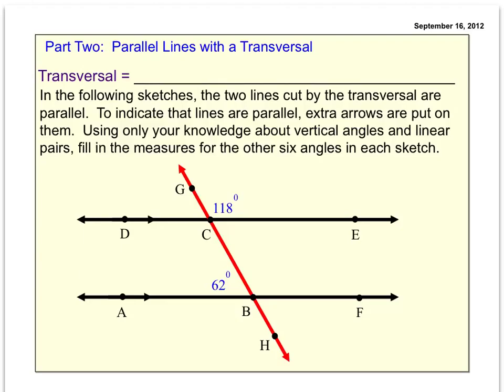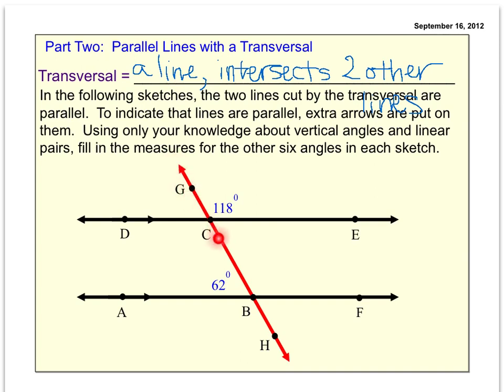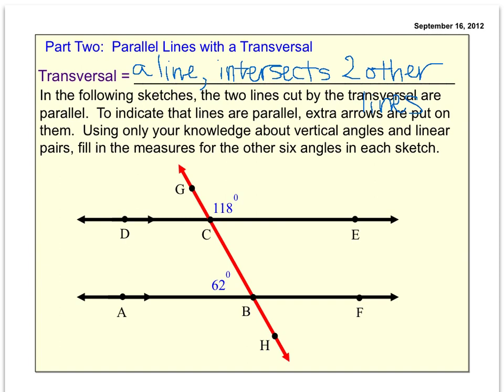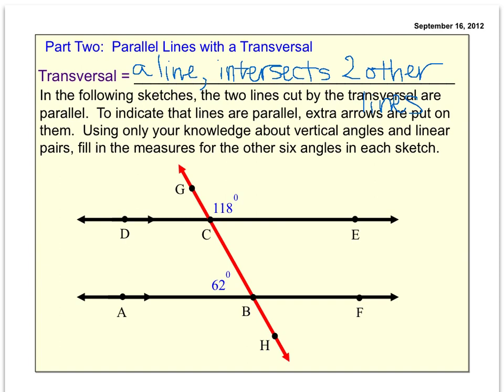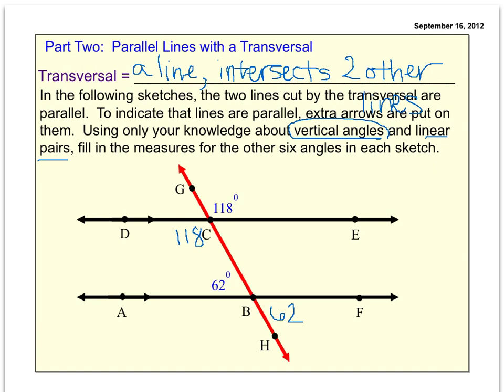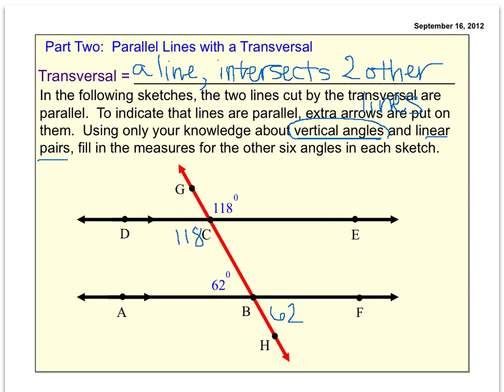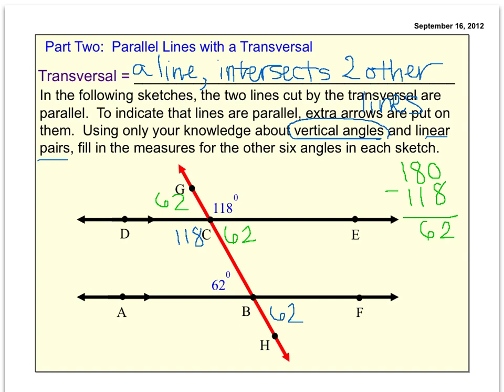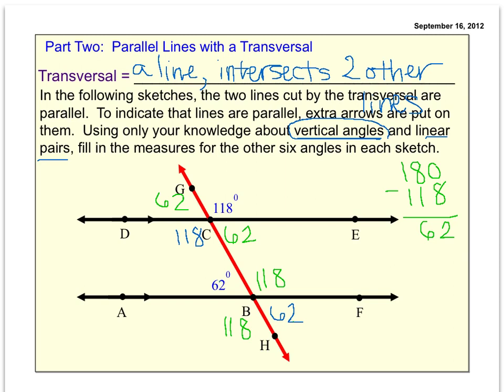Parallel Lines with a Transversal